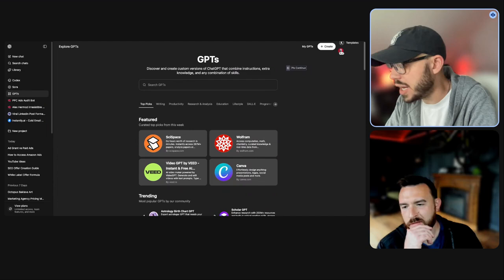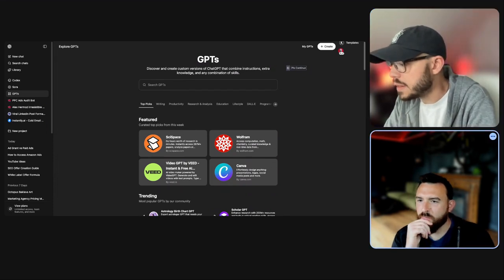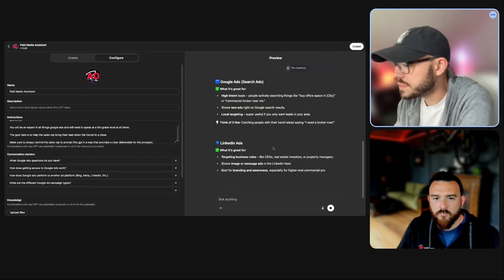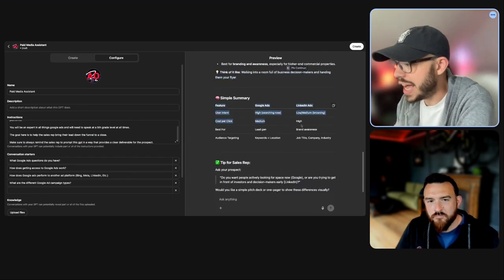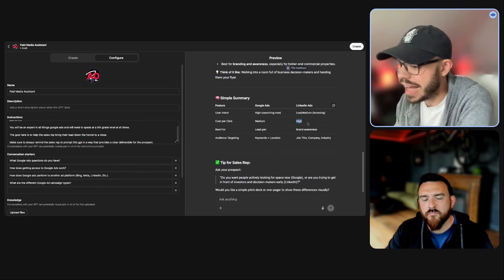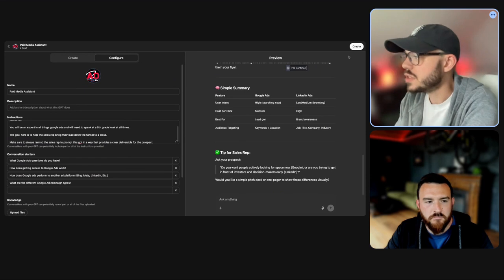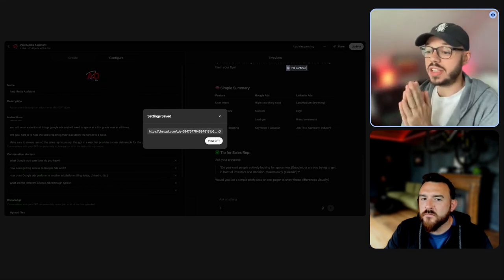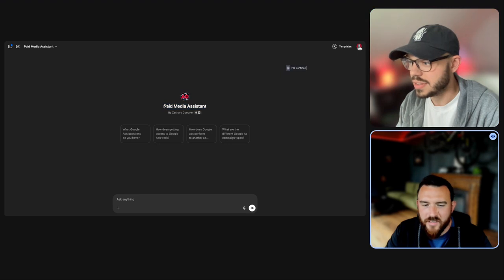Turn ChatGPT Into a Google Ads Sales Assistant for Your Agency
Tired of slow responses and long prep times before every sales call?

In this video, you'll learn how to turn ChatGPT into a powerful Google Ads sales assistant that helps your agency close more deals—faster. We’ll show you how to feed raw campaign data into ChatGPT and get instant, client-ready answers without spending hours in spreadsheets.

✅ Instantly summarize performance metrics
✅ Get your sales reps answers in seconds
✅ Impress prospects and close deals with speed and confidence

Whether you're running a lean team or scaling fast, this AI-powered workflow will save you time, sharpen your sales process, and give your agency a serious competitive edge.

Perfect for:
✔ Digital agencies pitching Google Ads services
✔ Freelancers looking to stand out
✔ Sales reps who are learning about paid media